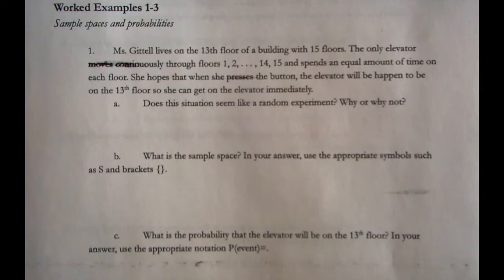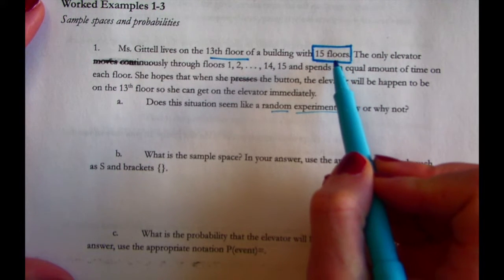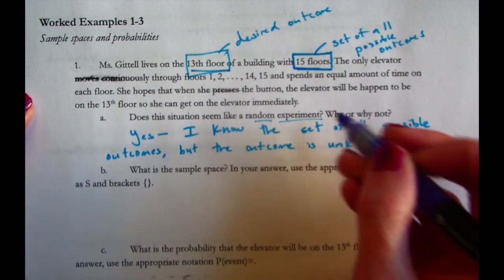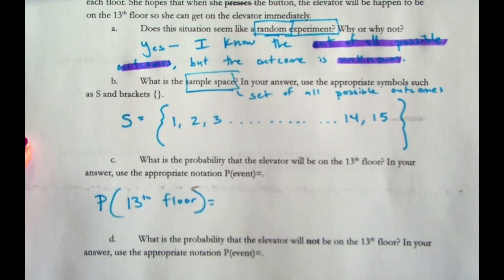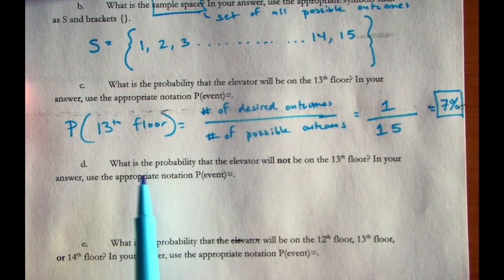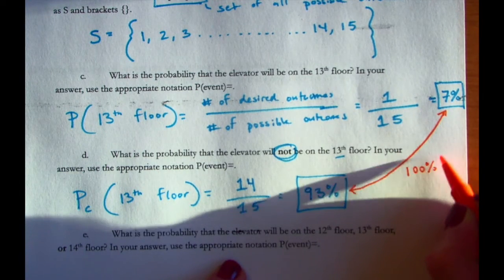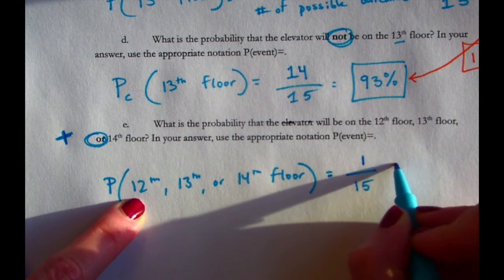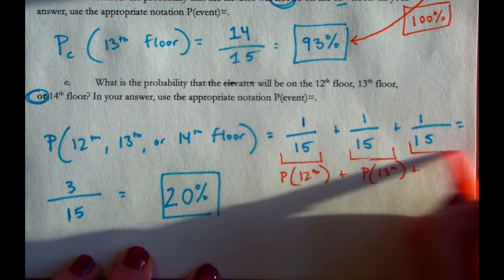Random Experiments and Sample Spaces : Worked Example #1